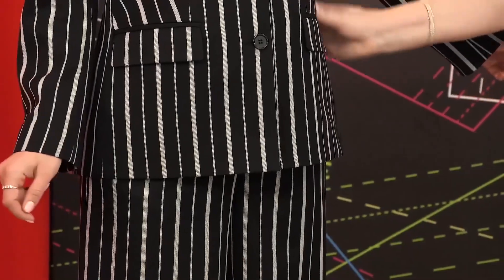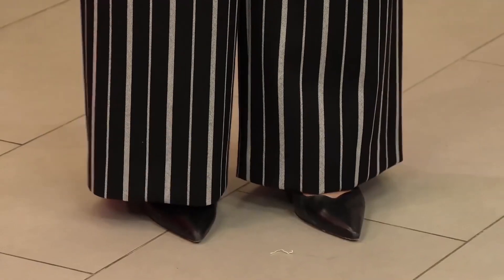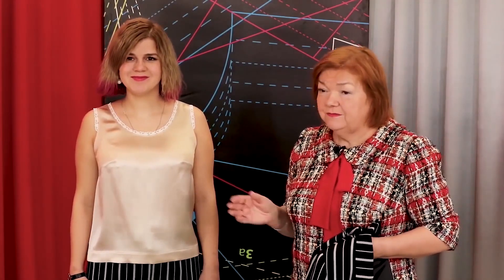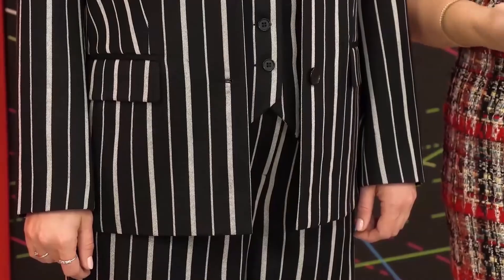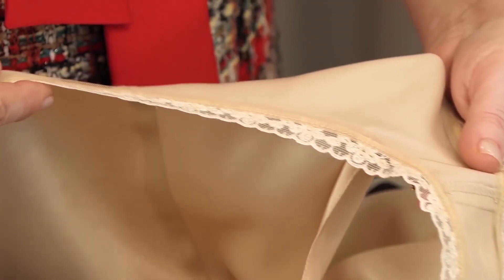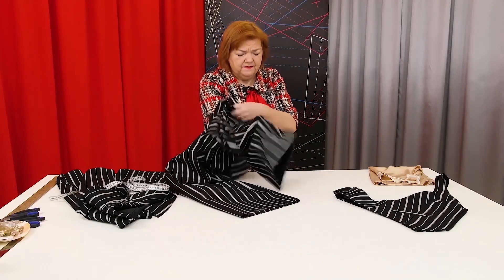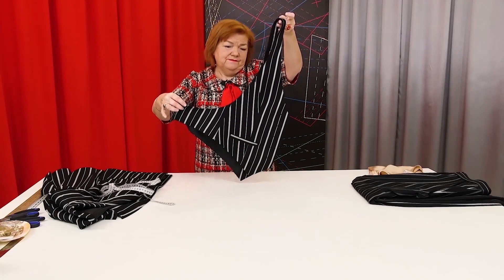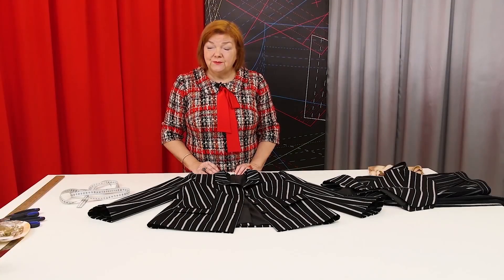DIY: Review of an outfit. A silk top and a women’s suit: trousers, vest and a jacket.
Today we would like to give you a review of a pantsuit made of striped fabric.
The suit consists of trousers, vest, and jacket.
I would also like to show you a silk top.
My name is Irina Paukshte.